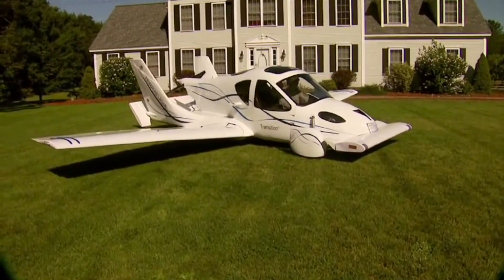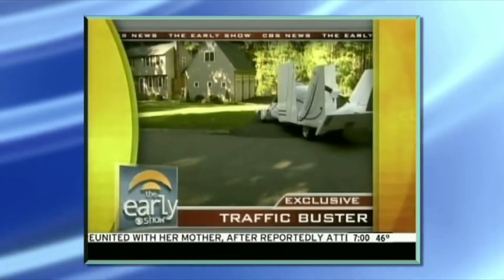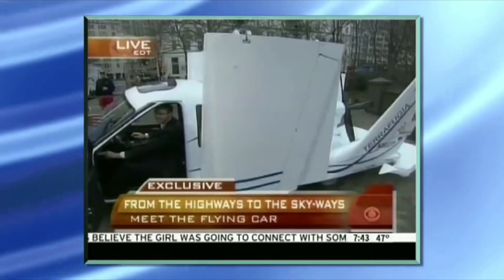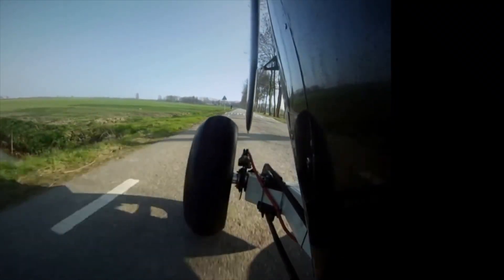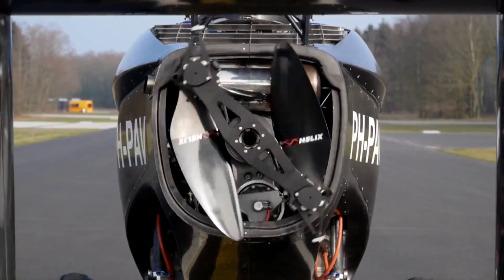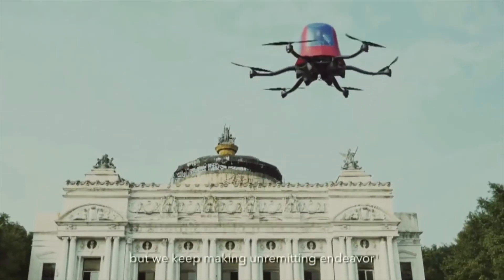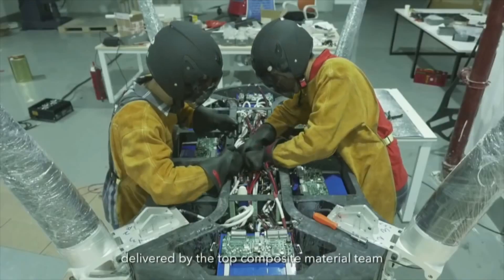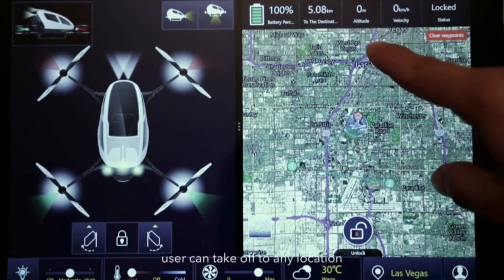Top 5 Real Flying Cars 2017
The Maverick design has been developed as an easy-to-operate -- air & land craft

The Transition by Terrafugia is a roadable aircraft, an airplane that can take off and land from any airport, and with the push of a button fold up its wings and drive down the road.

AeroMobil. Beautiful flying car. Beautifully integrated. Transforms in seconds from an automobile to an airplane.

This unique vehicle is called the PAL-V One, or the 'Personal Air and Land Vehicle', and It marks the start of a new era.

Ehang 184 AAV is the safest, Eco-est and Smartest low altitude autonomous aerial vehicle

IN DEVELOPMENT
Terrafugia TF-X flying car